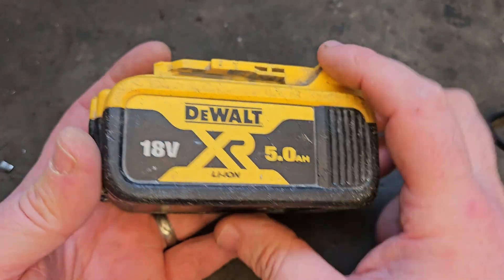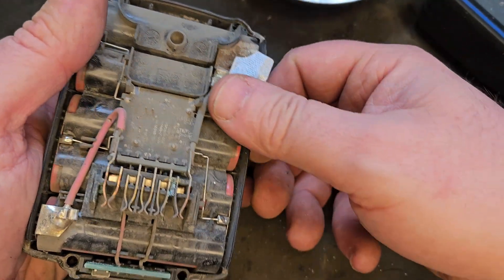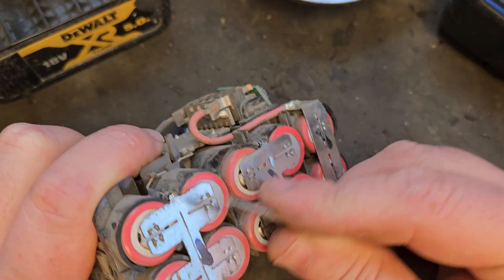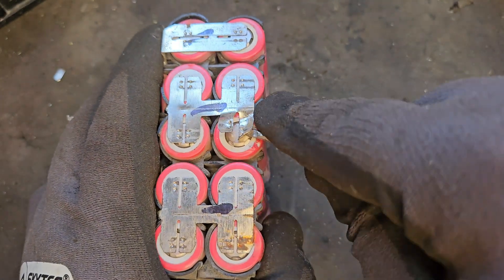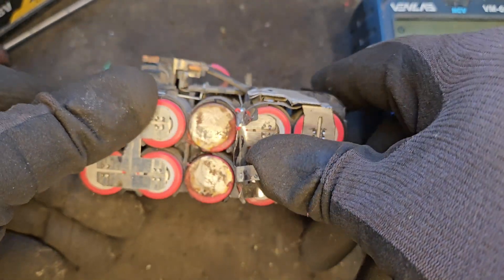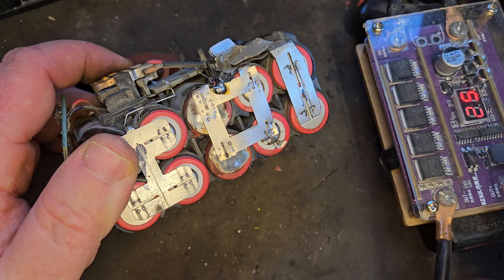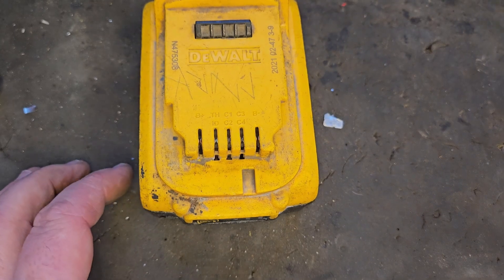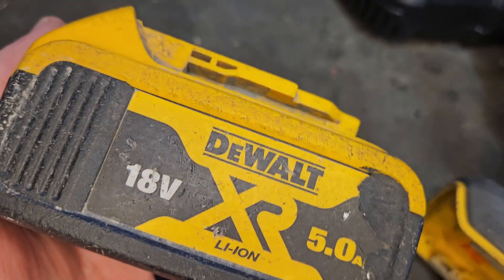Dead Dewalt battery? Try This!!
If you have a dead Dewalt dcb184 18v or 20v 5ah XR battery that won't charge these are the steps to follow
1 voltage check
2 take the top off look for damaged terminals or broken connections
3 take the battery out of the case look for broken connections on the side
4 check each one of the individual banks of cells with the voltage meter
5 if cells are all equal but low jump it off another battery
6 if 4 banks of cells are equal and one is dead change the cells